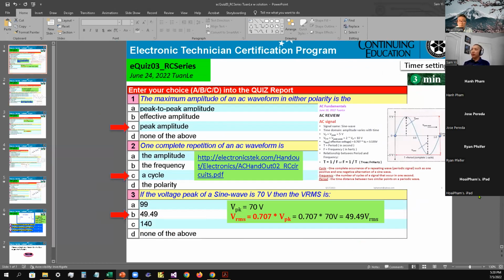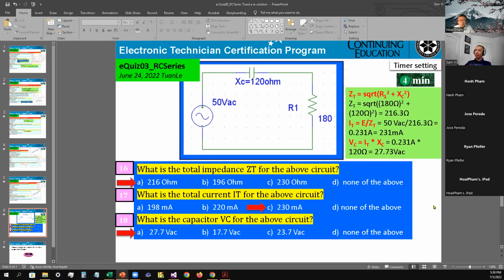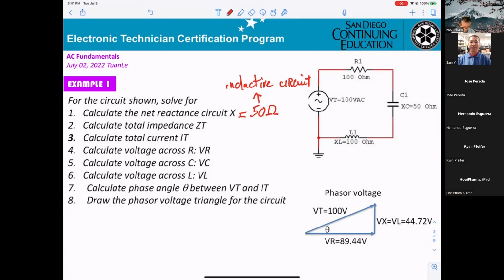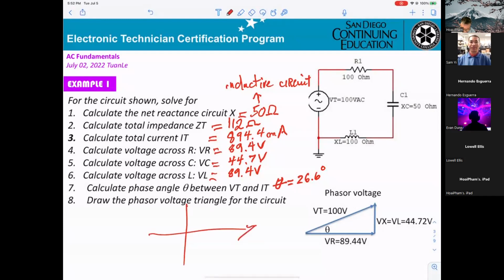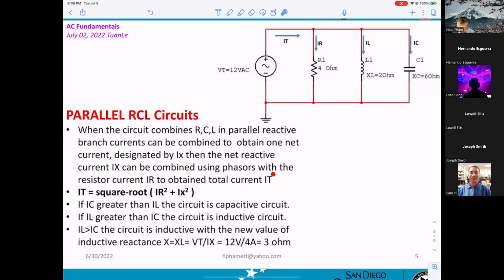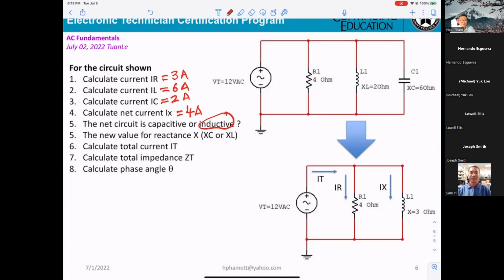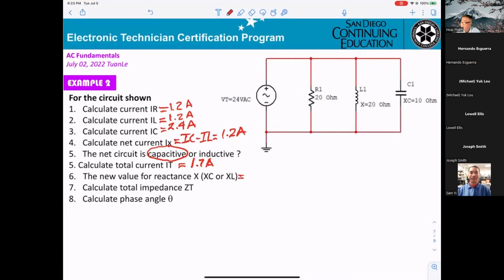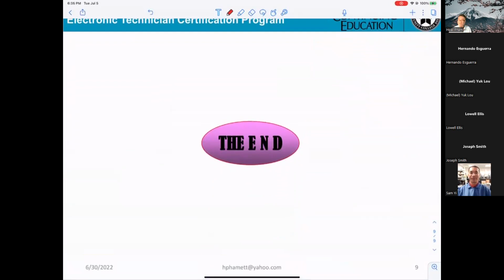Tech I Week4Summer2022 RCL Circuits